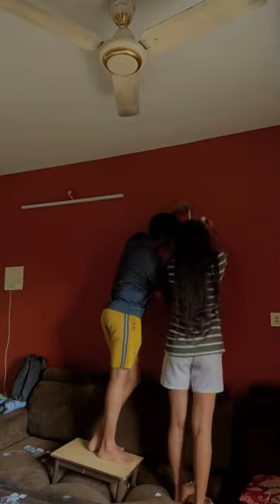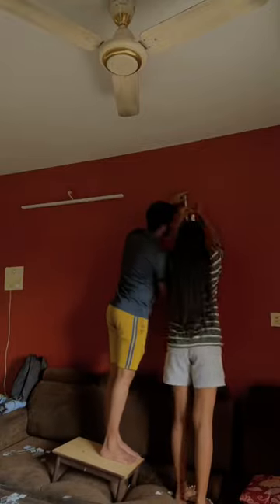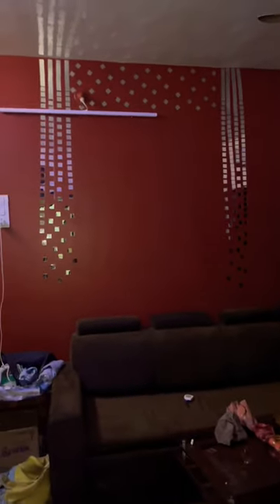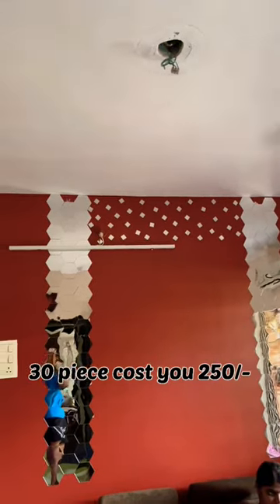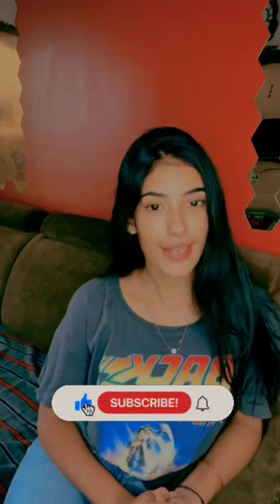I ordered this sticker mirror from Amazon!! Small mirrors 200/- for 100 price/ big 250/- for 30 p